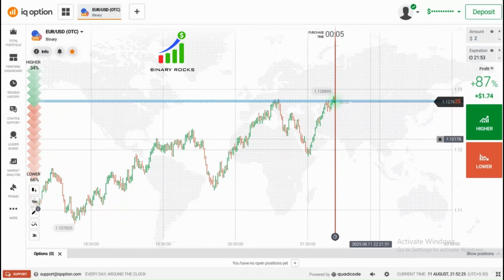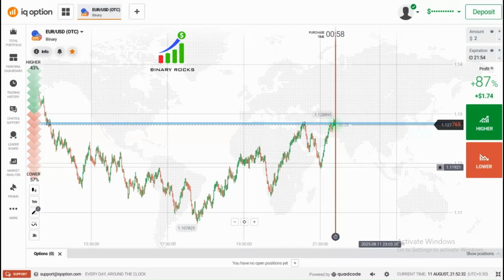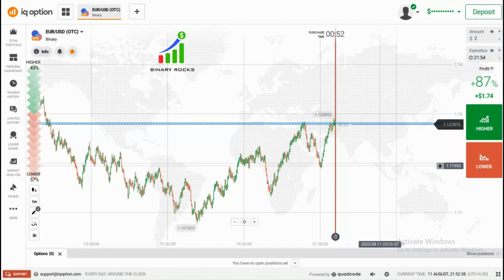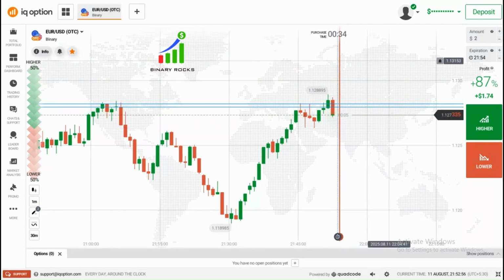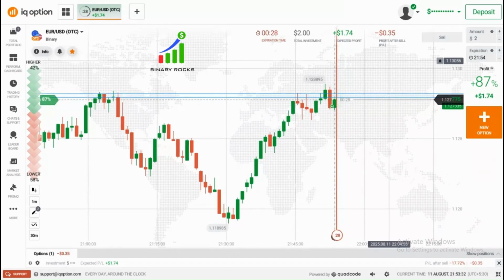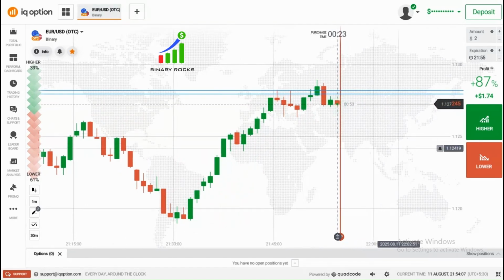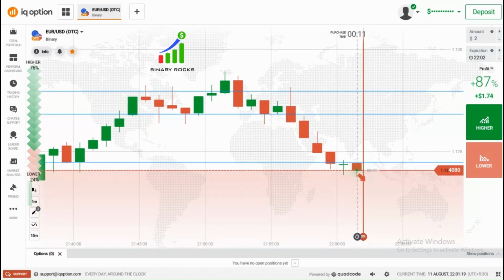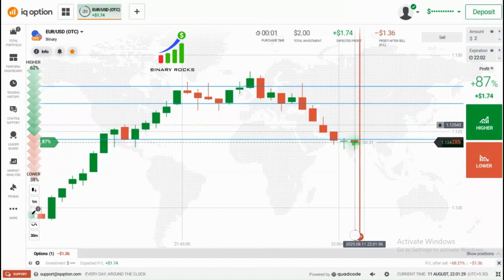Trend Changed How to Predict Next Candle in 1 Min Tim Frame using Levels in Binary Option Trading